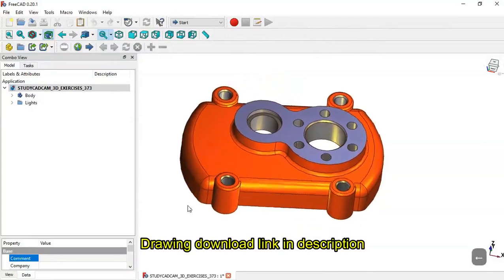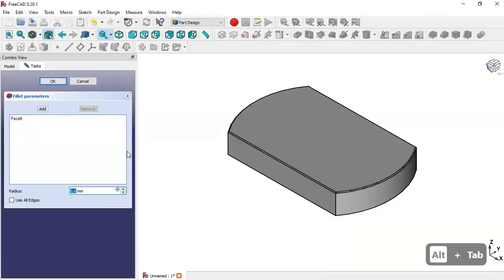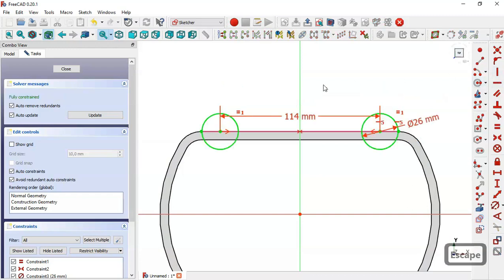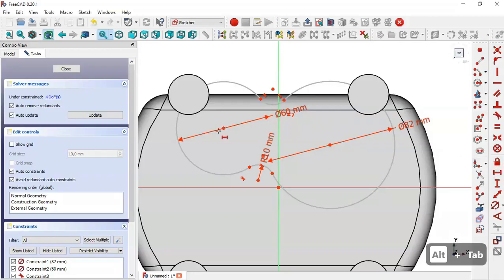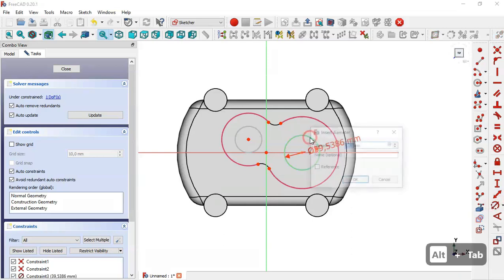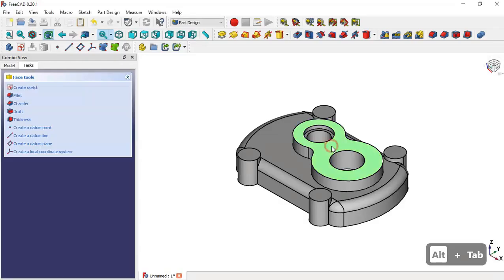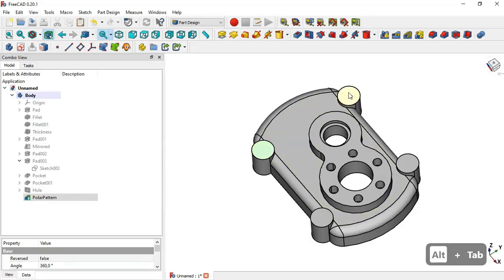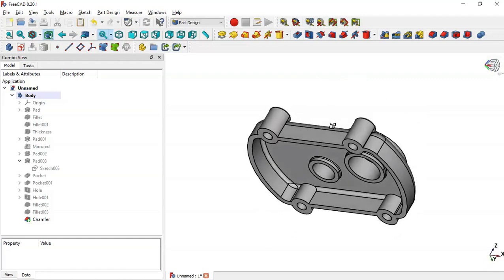FreeCAD Beginners tutorial: practical exercise 45 - STUDYCADCAM